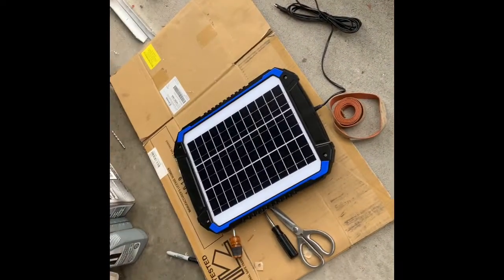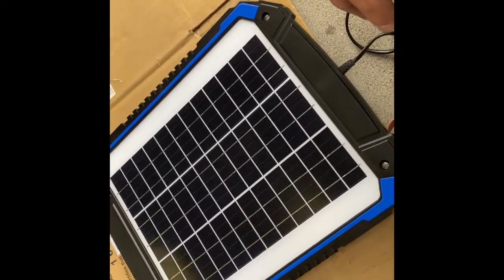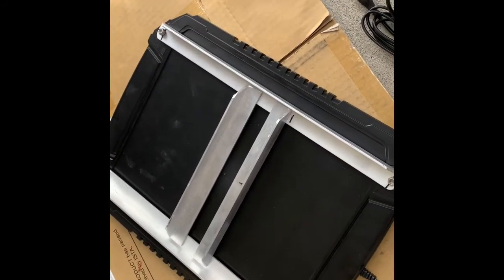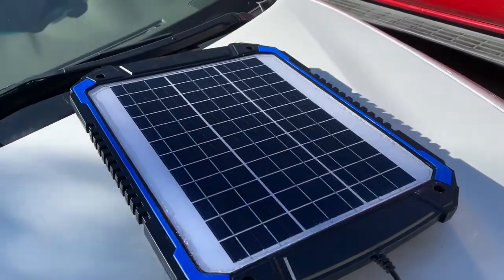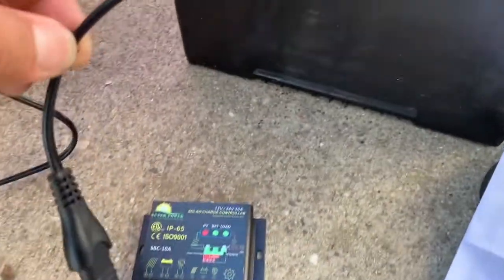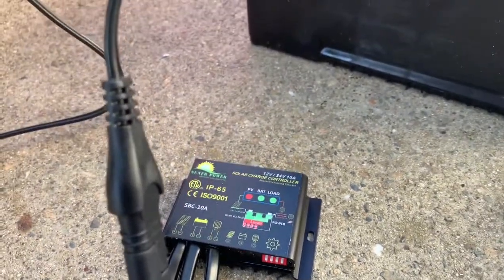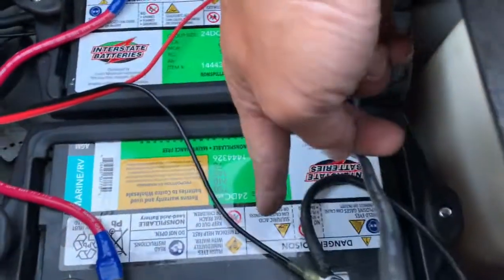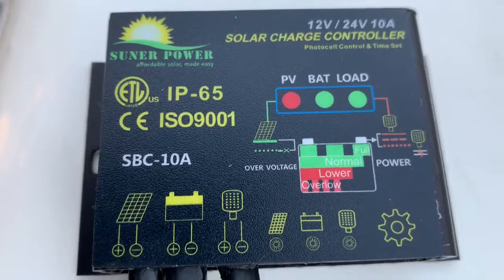Seadoo Lrv fishing jetski solar panel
Solar panel jetski 24v charging